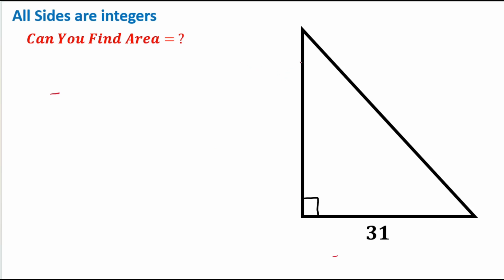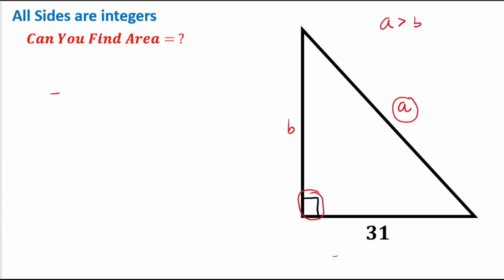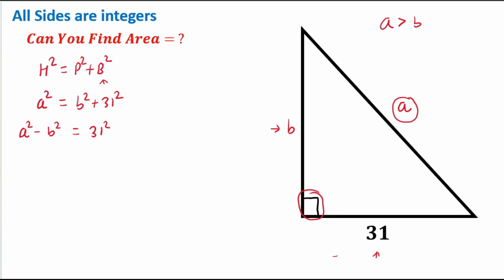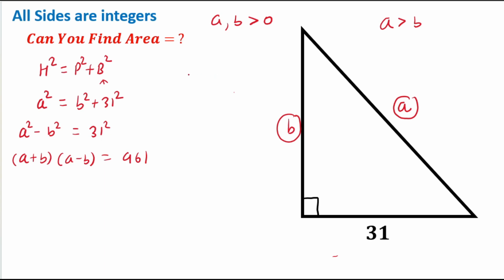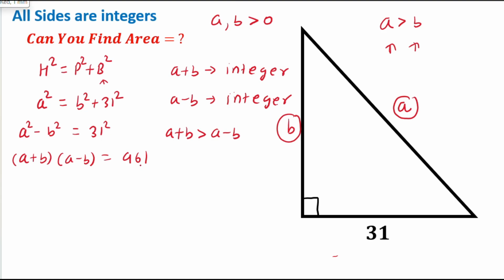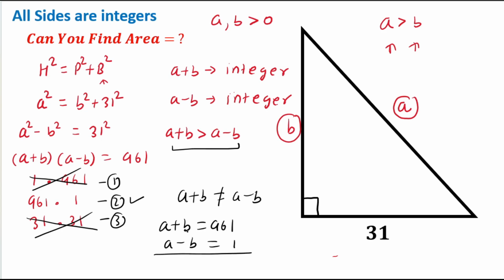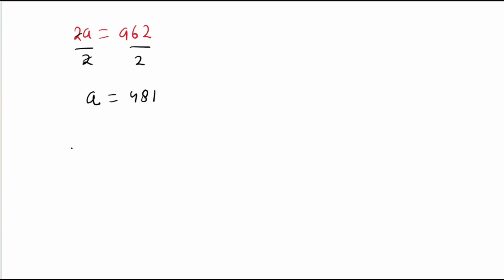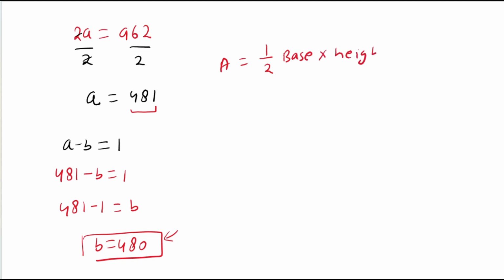How to Solve this Tricky Geometry Problem Quickly | Can you Find Area | Math Olympiad Geometry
If you like my video then please give me a like so that I can get the courage to make another video.
or also leave a comment on the video